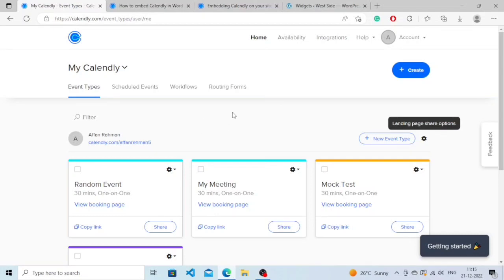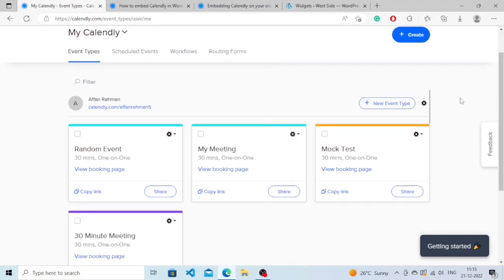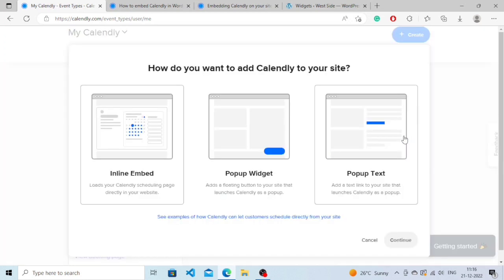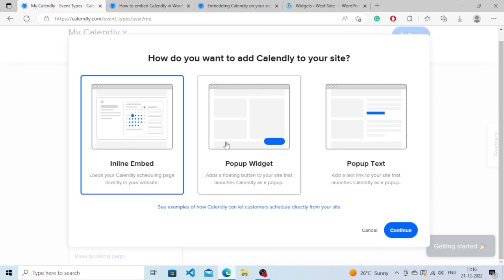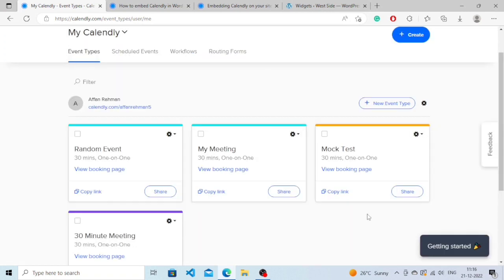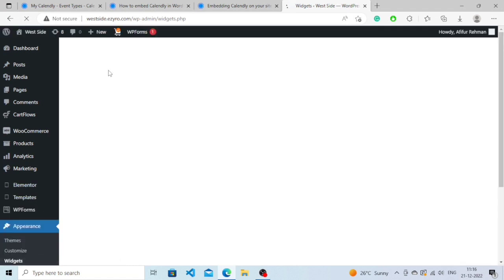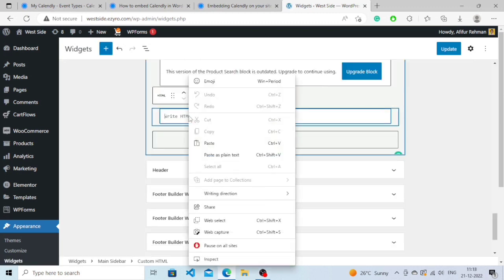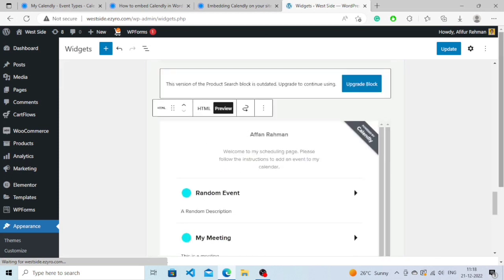How To Add Calendly To WordPress ll Embed Calendly on Wordpress 2023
How To Add and sync Calendly To WordPress. In this video, I'm going to show you how to add Calendly to your WordPress website. Calendly is a great service that allows you to organise your events online, so watch this to learn how to embed calendly to your wordpress website. If you're looking to add calendly to your WordPress website, this video is for you! By the end of this video, you'll be able to add Calendly to your WordPress website and start organising your events with ease!